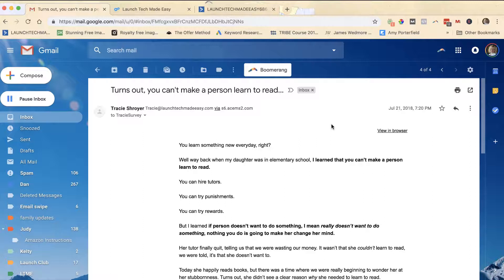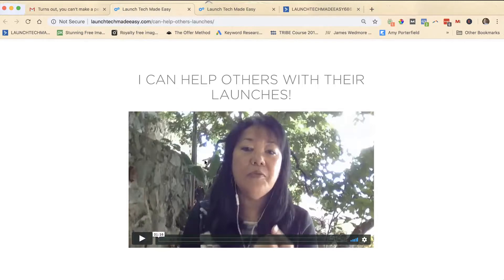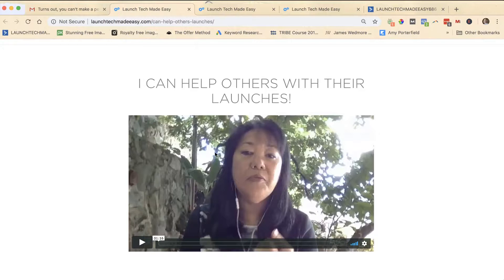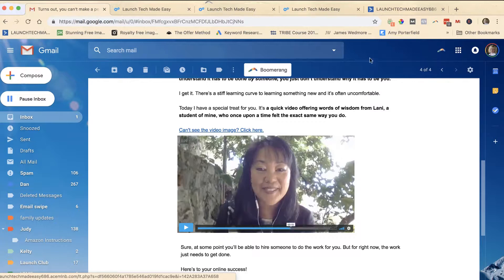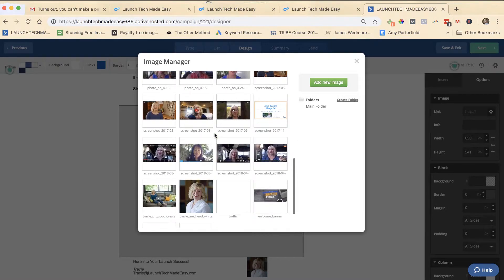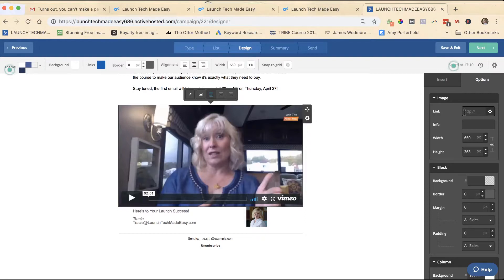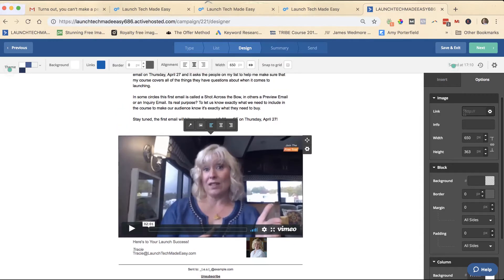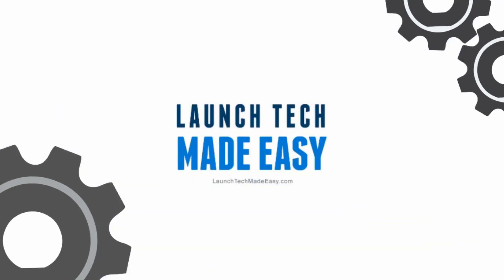How to Embed Video in an Email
Have you received an email that seems to have a video embedded in it and can't figure out how to recreate it in your email service? It's likely because your email service doesn't allow it. This video will show you an easy work around.

If you're wondering how to embed a video in an email, the short answer is, you shouldn't ever do this. Email services often don't allow it because it is frequently a tactic used by spammers.

Ah wait, you say. You've SEEN it done with your own eyes? Actually, what you've likely seen is a video image screenshot that links to a video hosted elsewhere. But it seems like it's embedded in the email.

In this week's Tech Tip, Tracie from LaunchTechMadeEasy.com will show you how to compose this video fakeout in the email service provider of your choice.

If you try this method, be sure to track your opens and clicks and see how they compare to emails you send without images, and specifically without images that look like a video player. Some people (and some audiences) aren't likely to click on a video embedded in an email because they're afraid of spam and have been warned not to. Most people can't tell that there isn't actually a video, just an image.

Likewise, some people don't like images in their emails and some email services don't show the images. Like any new thing you try, you definitely want to see how your particular audience responds.